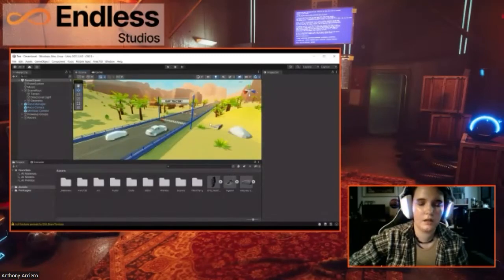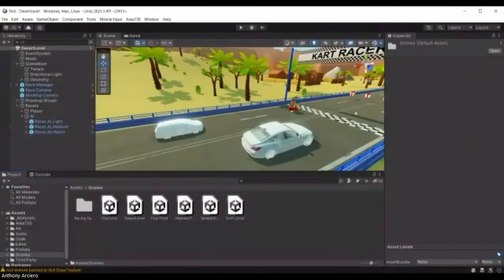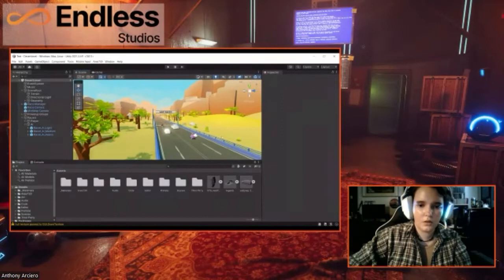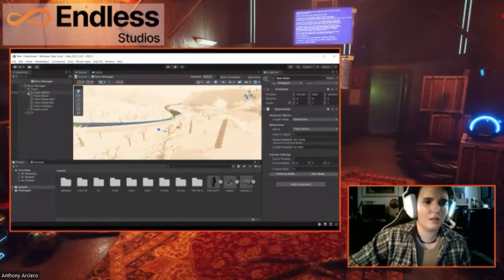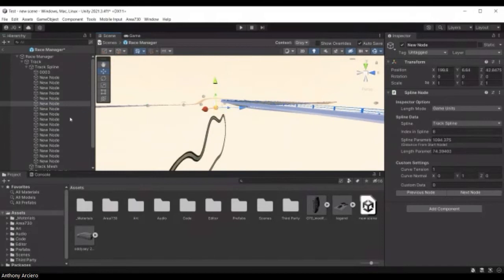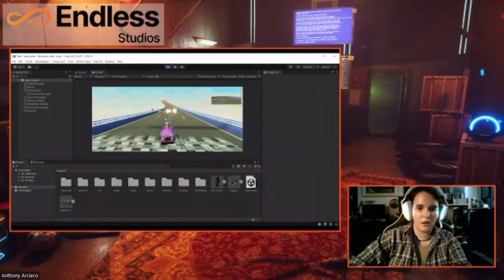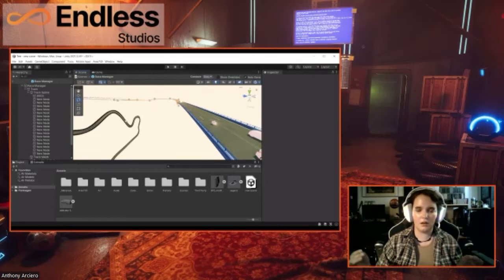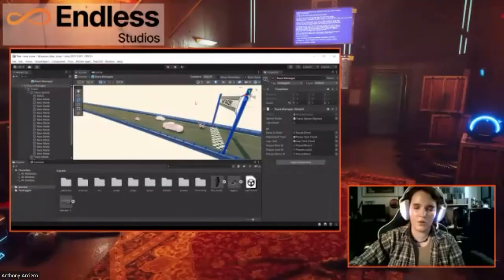UAE Summer Kart Racer - Track Editing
Jillian introduces some new features in this update for our Endless Summer UAE Kart Racer project! In today's stream, she showcases the track & environment editors, and works on modding the race track!

Chapters
00:00 Introduction
00:55 Goals for today
01:35 Getting started in Unity again
03:00 Review of everything so far
05:30 Theme | Getting into Scenes...
12:10 Testing the track before editing
13:46 Track Editor
33:40 What comes next!